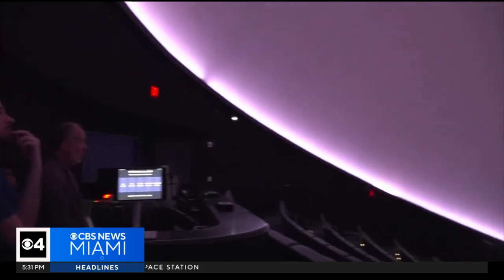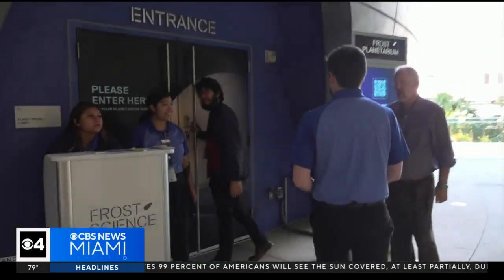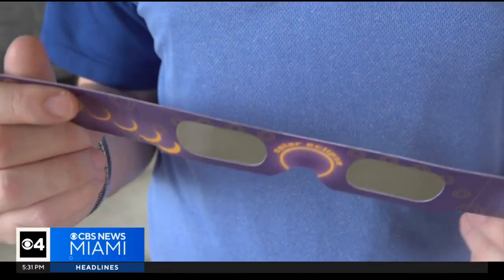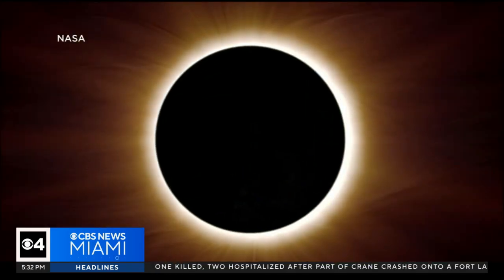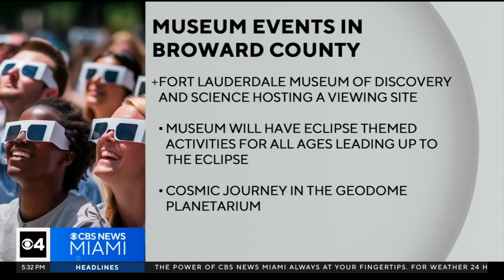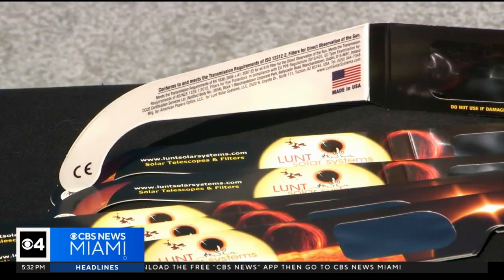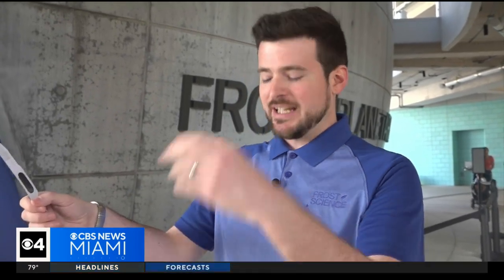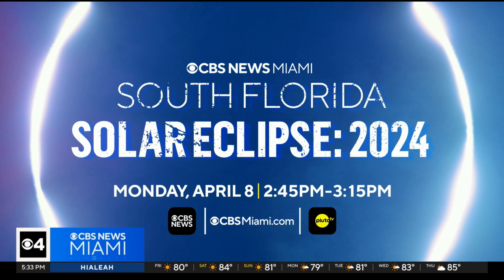South Florida will only see a partial solar eclipse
Even though South Florida will only see a partial solar eclipse, there will be plenty of things to do.